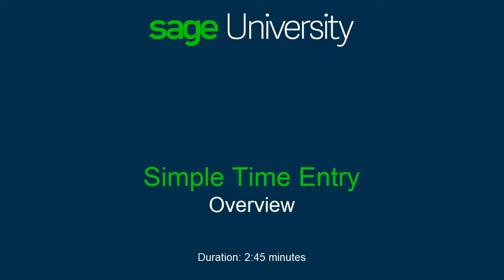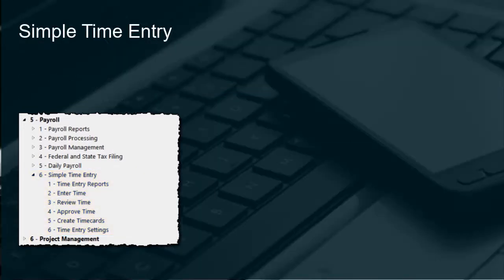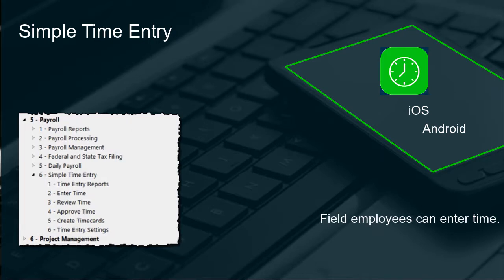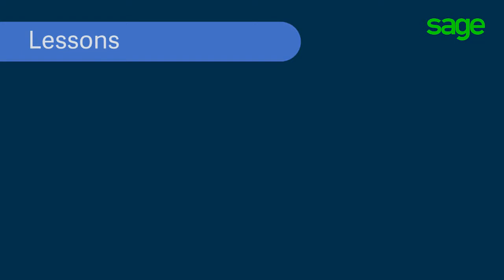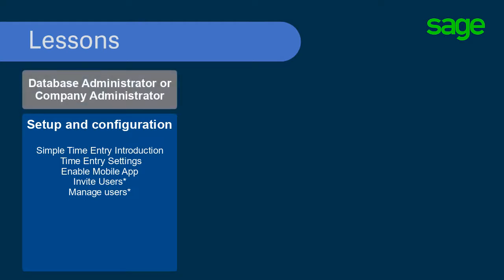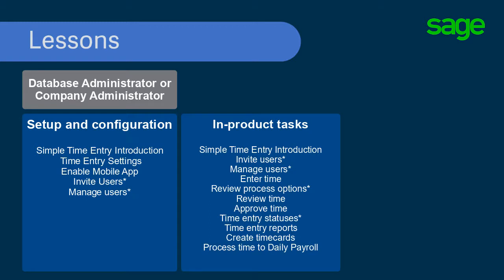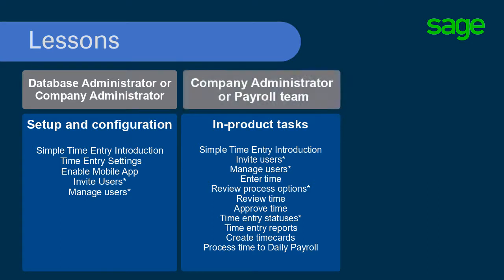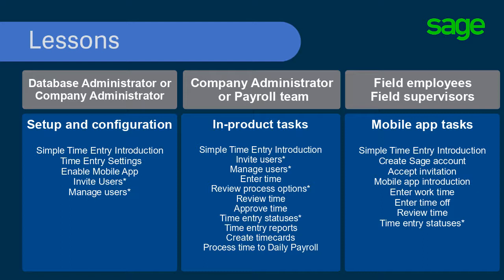Sage 100 Contractor - Simple Time Entry Overview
In this lesson, get an overview of the lessons in the Simple Time Entry learning package.  Duration: 2:46 minutes